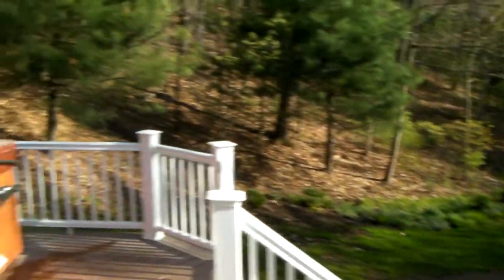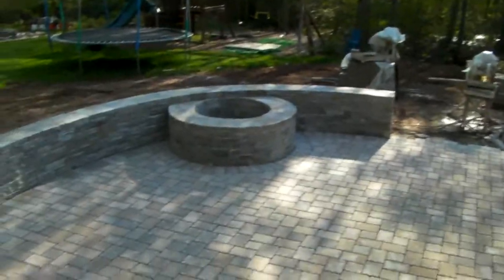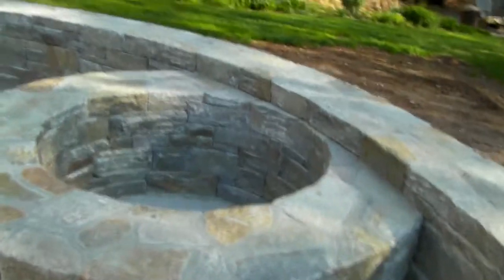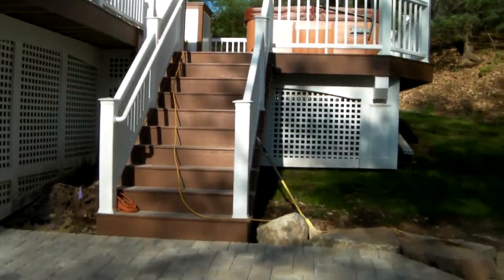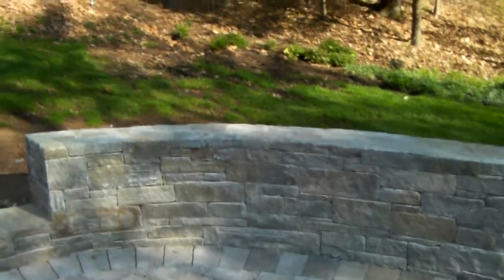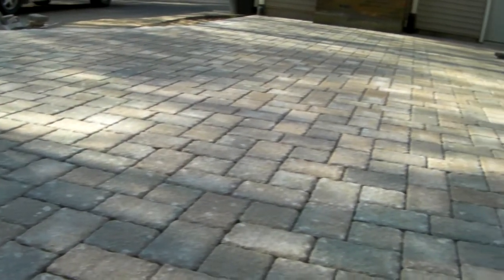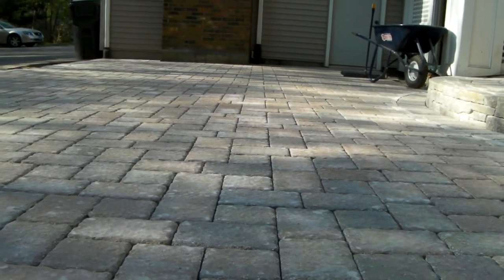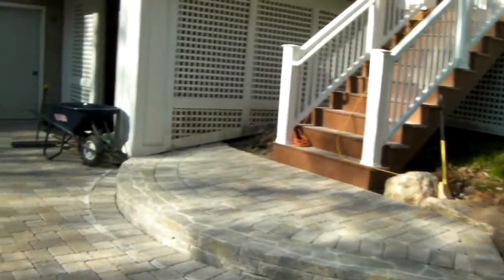Preferred Properties Landscaping and Masonry builds the Preferred Lifestyle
Preferred Properties Landscaping and Masonry are truly outdoor living and landscaping specialists. With over two decades of design build experience and extreme masonry capabilities, Preferred Properties can design and build the "PREFERRED" lifestyle. Principal designer Michael Gotowala has had projects highlighted amongst his peers and just recently an outdoor kitchen filmed by HGTV. Preferred's staff is currently involved in building outdoor fireplaces and firepits for their discerning clients. Check out this patio fallen off the deck with curved sitting walls and a built in firepit.